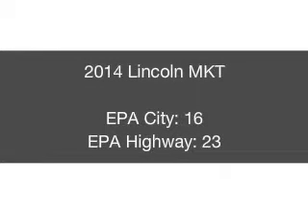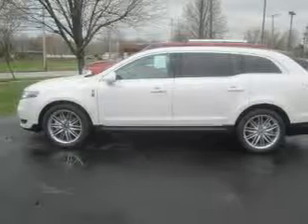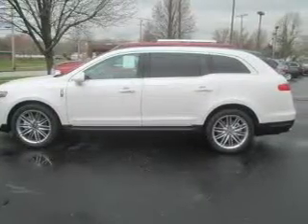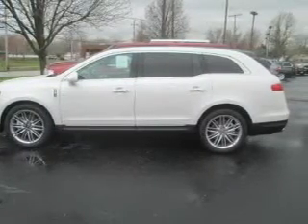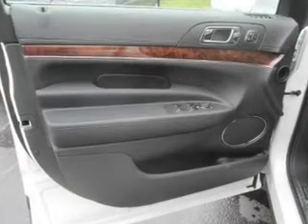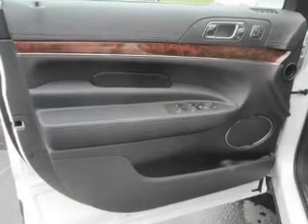2014 Lincoln MKT - Middleburg Hts OH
Year: 2014
Make: Lincoln
Model: MKT
Trim: EcoBoost
Engine: 3.5 liter 6 cylinder 24 valve
Transmission: 6-Speed Automatic
Color: White Platinum Tri-Coat Metallic
Mileage: 9
Address:
6630 Pearl Road
Middleburg Hts, OH 44130